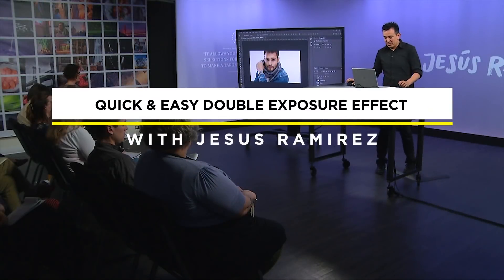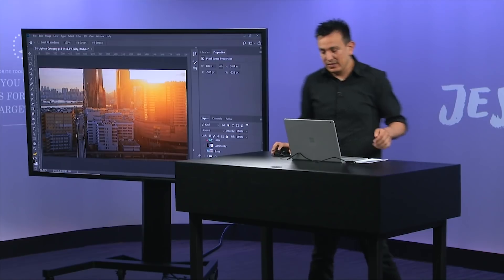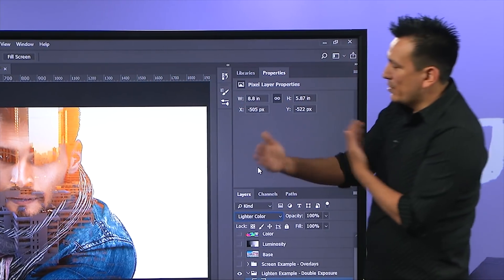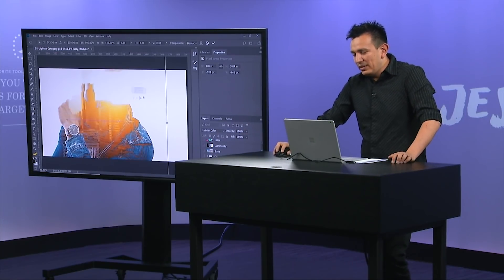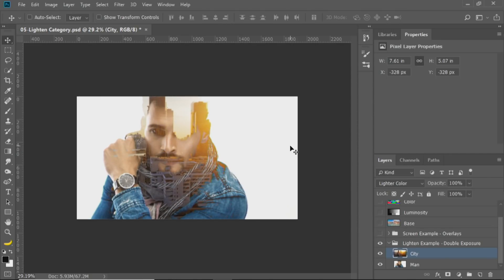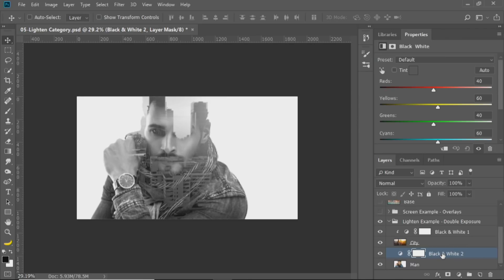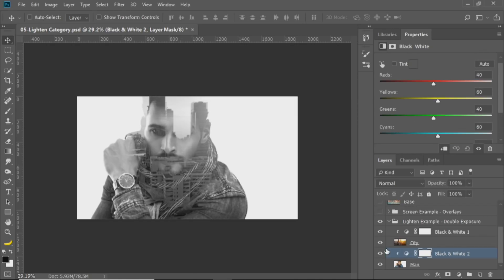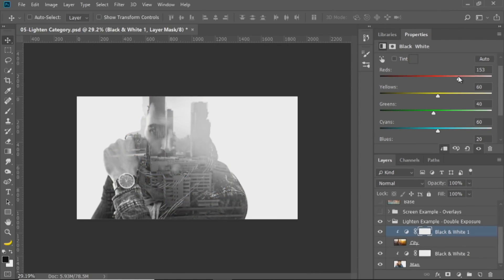How To Make a Double Exposure with Blend Modes | CreativeLive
Start using Photoshop blend modes to make creative double exposures. Digital graphics expert, Jesús Ramirez, shares how Blend Modes work and how to apply them to your creative projects.

Learn more about how to use Blend modes in Adobe Photoshop in Jesús Ramirez's class 'How to Use Photoshop® Blend Modes Like a Pro'.

Watch the free preview or get full on-demand access plus bonus materials here!